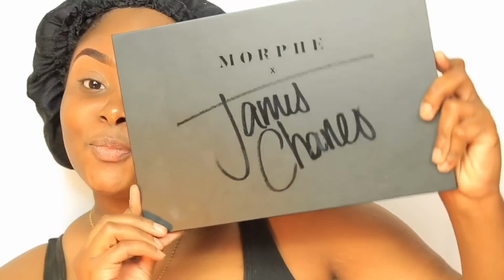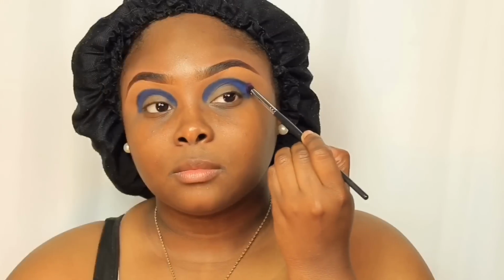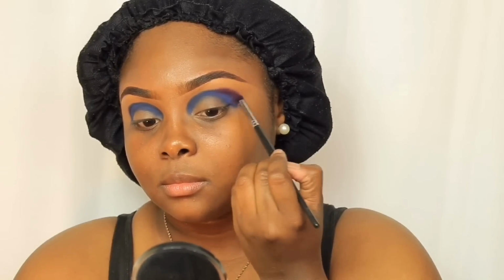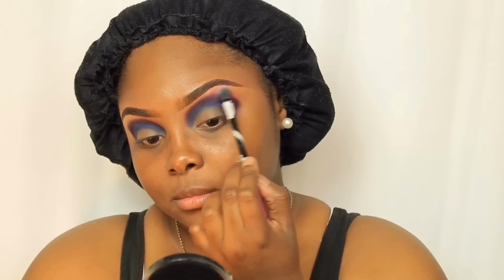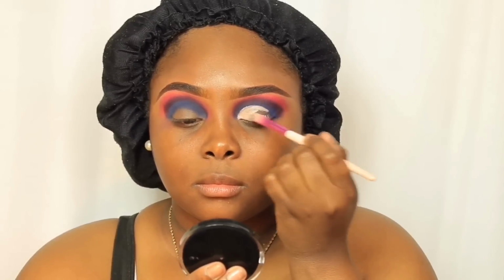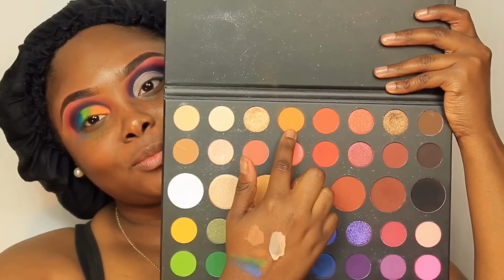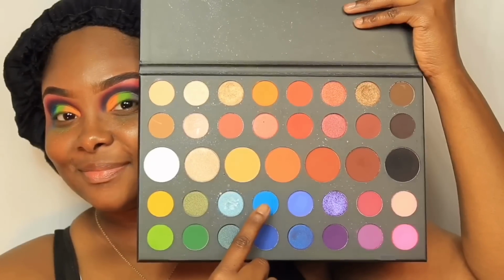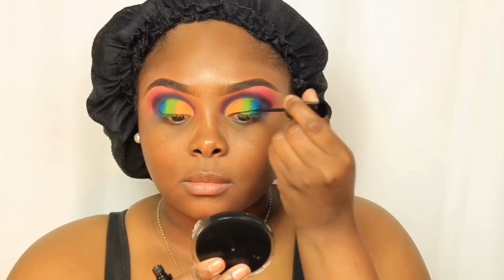How To: Colorful Eyeshadow Tutorial | Cut Crease| Morphe X James Charles| Ariel Black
Hey dolls! I hope you enjoyed this Colorful Eyeshadow Tutorial

Products:

🎨Eyeshadow: James Charles Artistry Palette

🎨Neon Pigment: Myo Makeup

🎨Eyelashes: Sass Lashes “Ms. 1K”

🎨Concealer: LA Girl Pro “Porcelain”
                          Colorpop No Filter “Dark 42”
                         Maybelline Age Rewind “Tan”

🎨Moisturizer: Elf Hydrating Primer
                            Tarte Base Tape

🎨Setting Powder: Ben Nye Luxury Powder

🎨Pressed Powder: LA Girl Pro “Warm Caramel”

🎨Foundation: Maybelline SuperStay “Truffle”

🎨Highlight: Black Radiance Artisan Bronzer
                        IBY Beauty 24k Magic Gold

🎨Setting Spray: H2O 💦

🎨Lipstick: Ruby Kisses “I’m Chic” (added gloss)

Musician: Jef